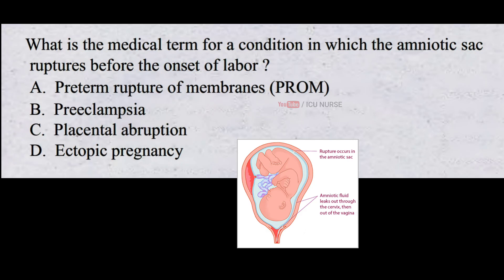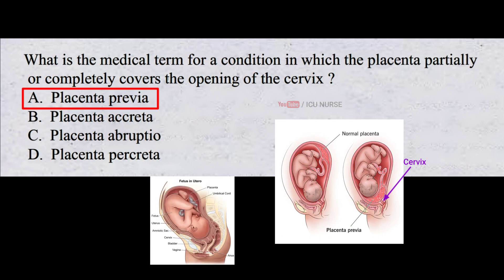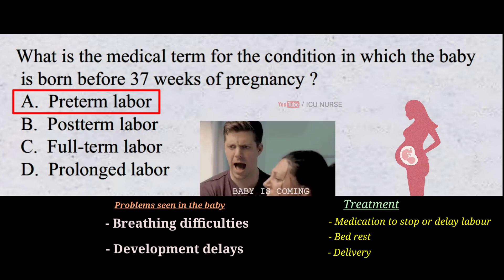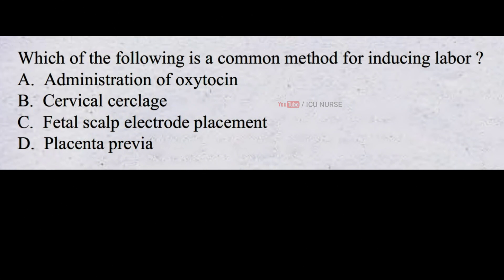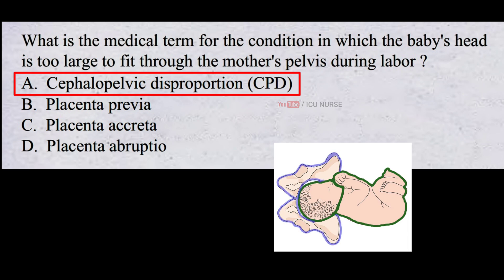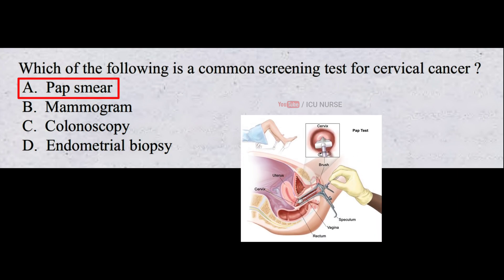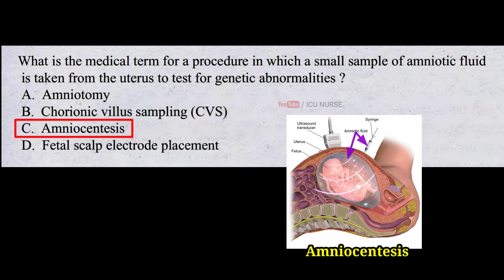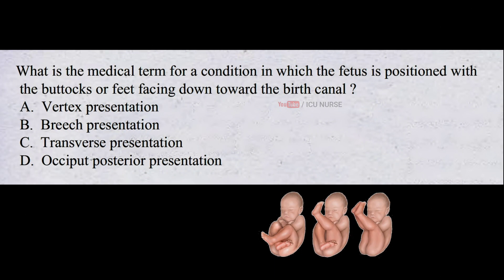Obstetrics and Gynaecology multiple choice questions